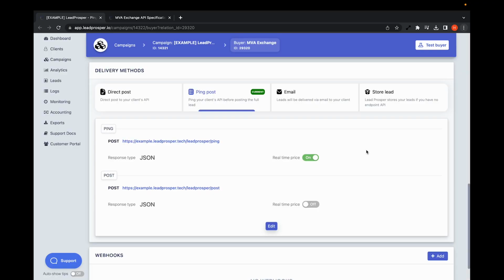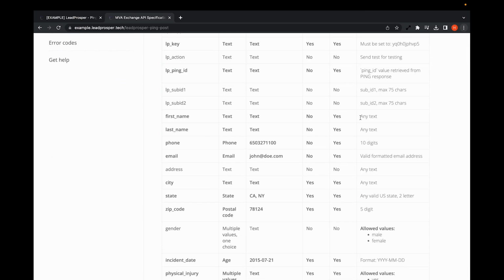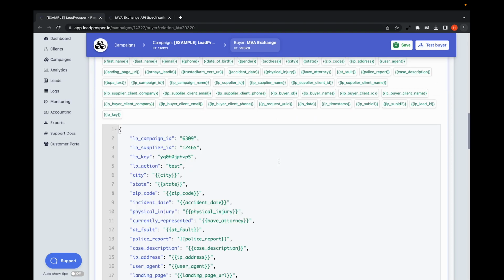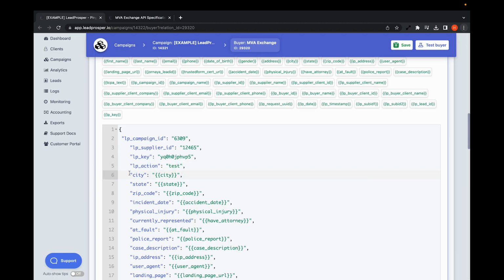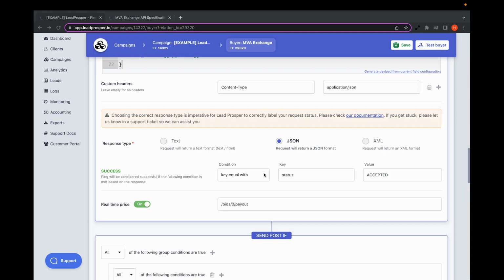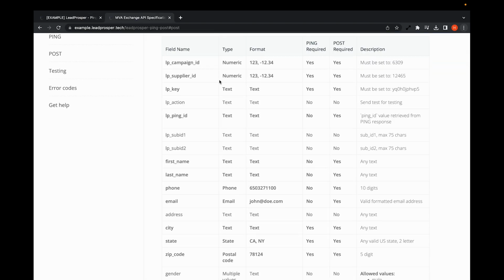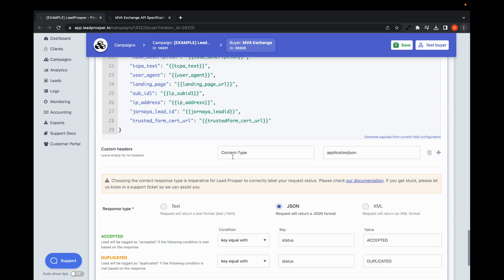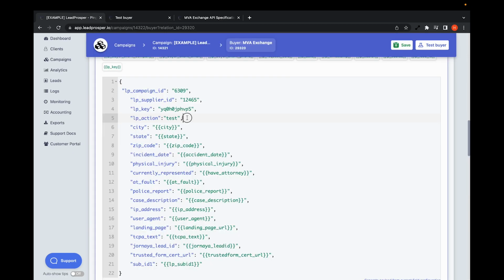Lead Prosper Ping Post Buyer Setup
Leads are bid on in real-time with this Lead Prosper Ping Post buyer set up. Immediate delivery increases your chances of  a conversion - time is money in lead distribution, don't let your leads go unconverted! Maximize your revenue potential with a Ping Post buyer set up in your Lead Prosper campaign!